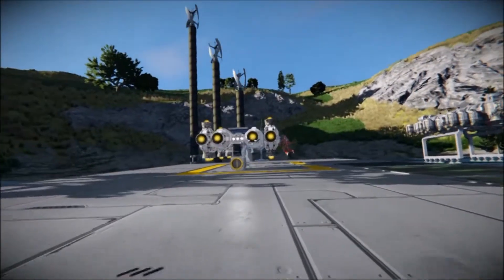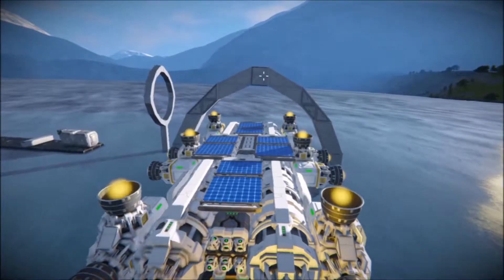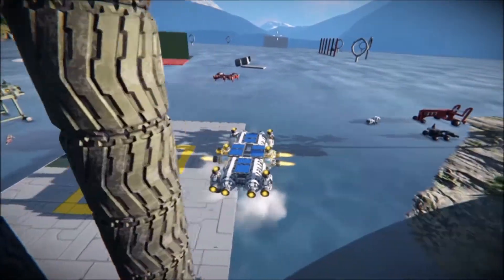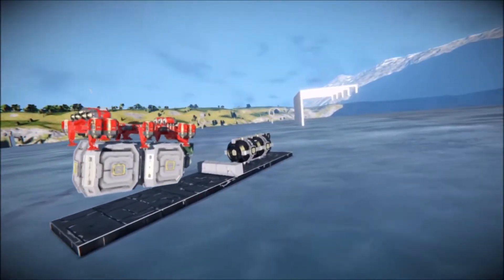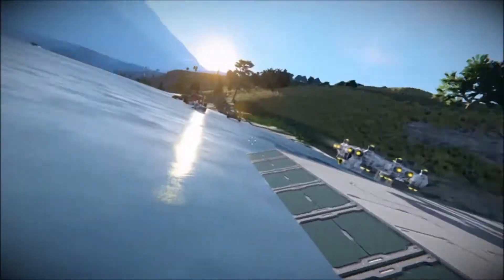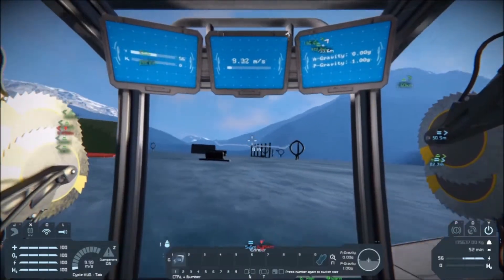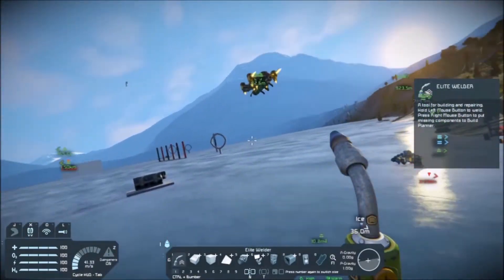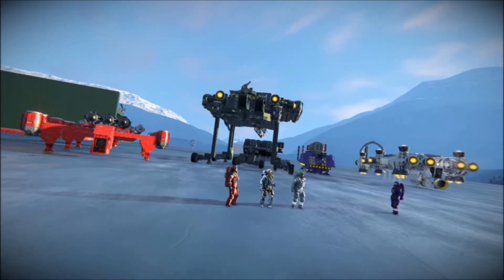Space Engineers: The First Build Off Revisit Part 2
In this episode we continue the revisit of the first build off, however this time we get to see Fuzz and I run the course and the completion of Thundera's run